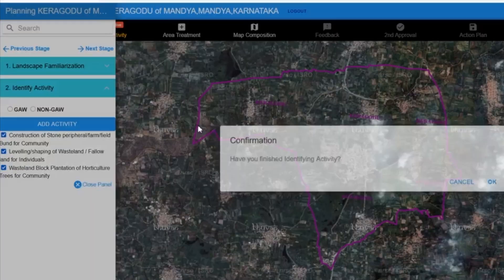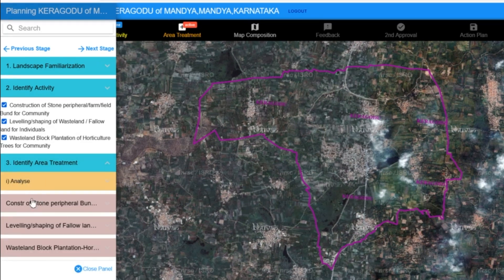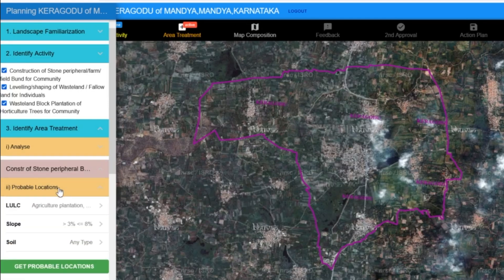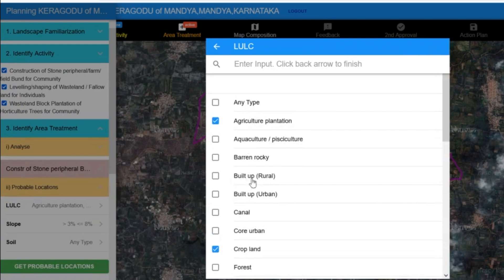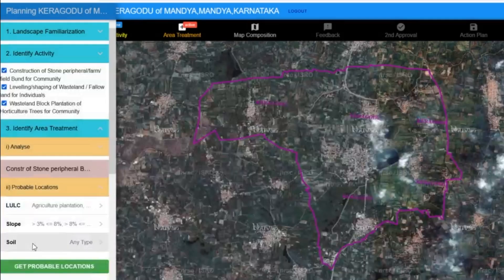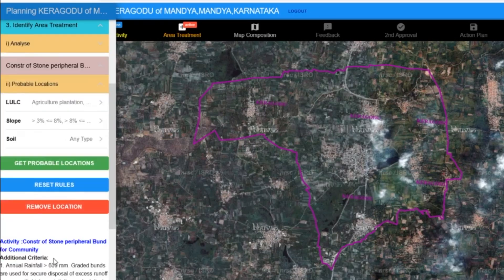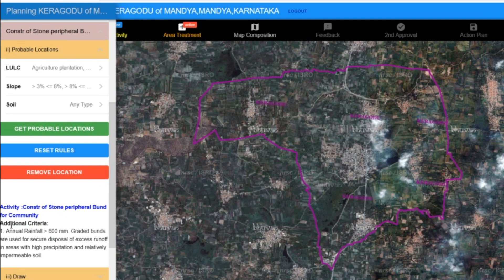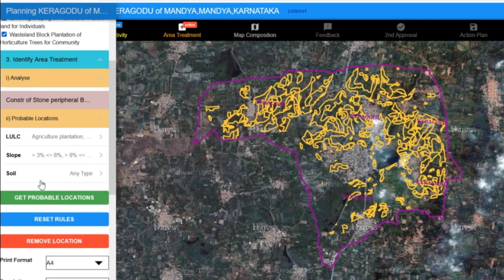Yuktdhara - 28. Planning Probable Locations